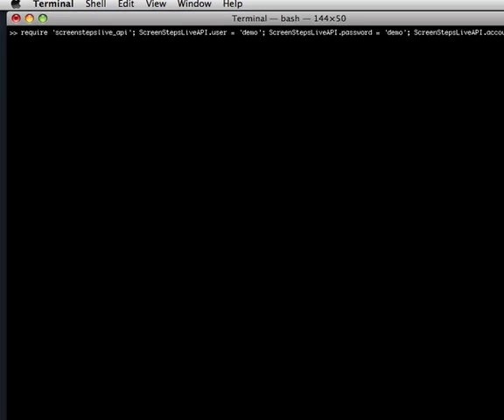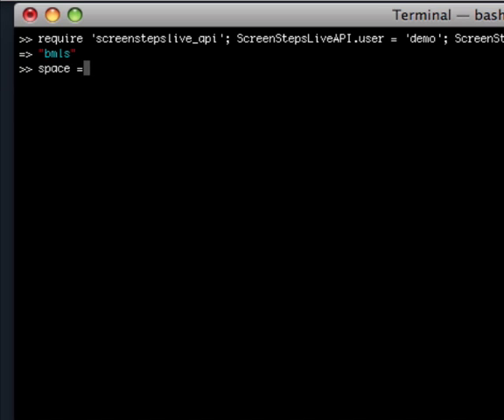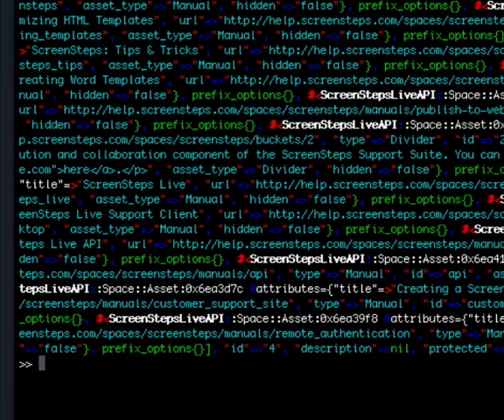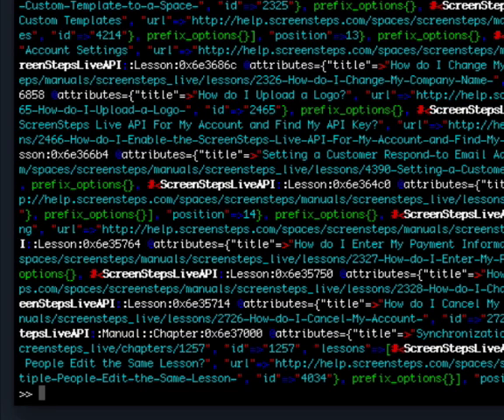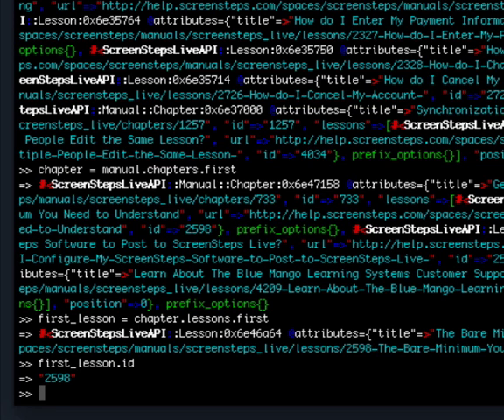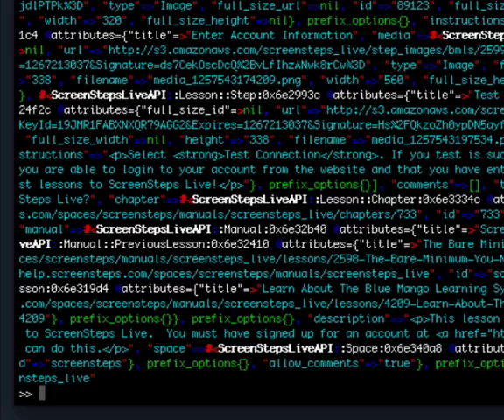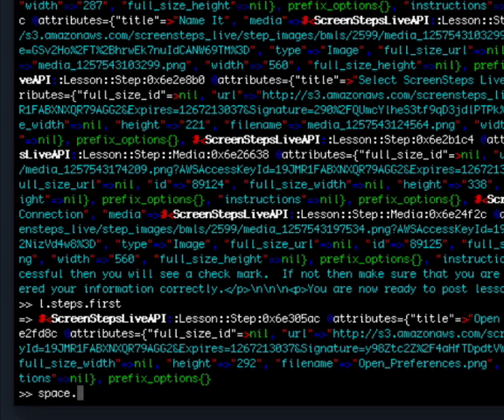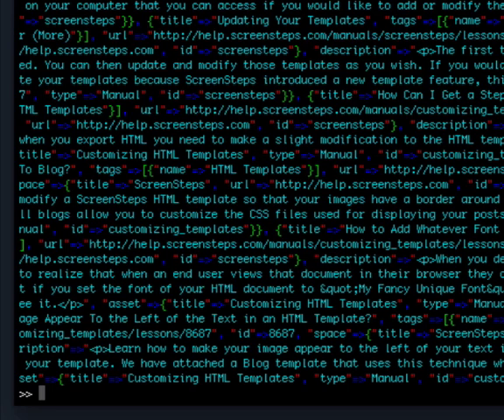Ruby Wrapper for the ScreenSteps Live API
Overview of the Ruby Wrapper for interacting with the ScreenSteps Live API.